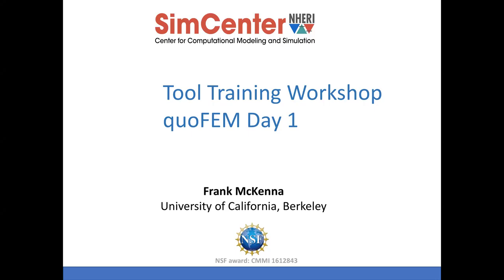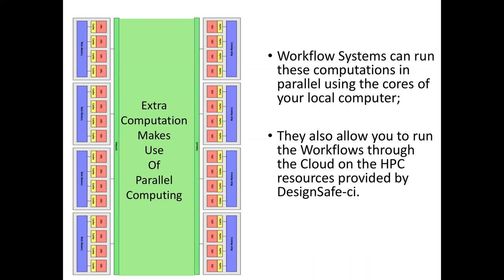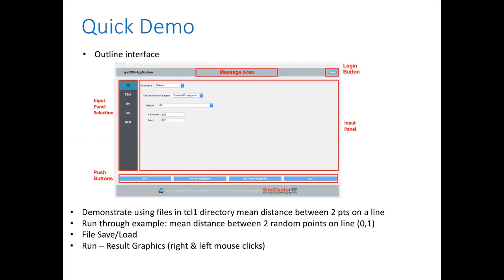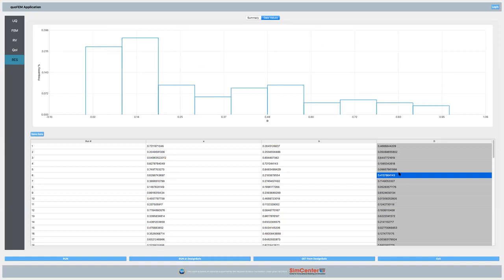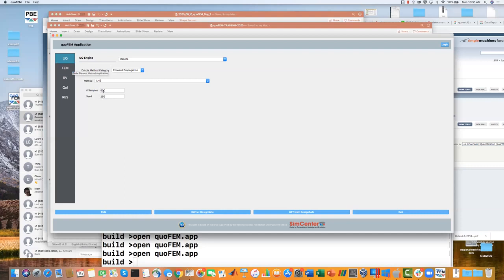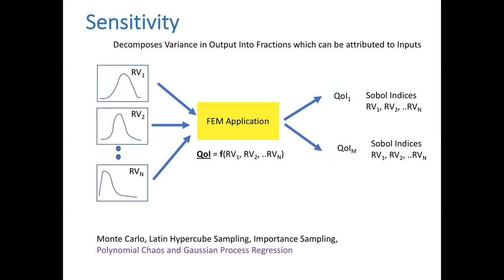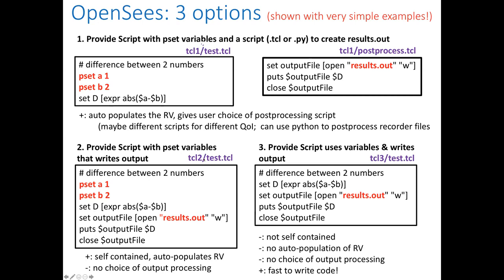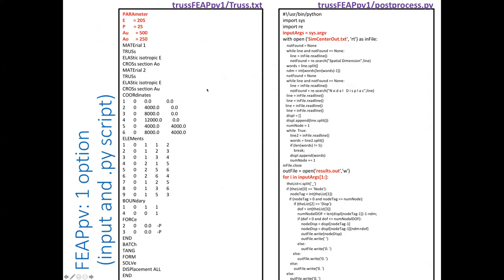SimCenter | quoFEM Tool Training - Day 1, June 15, 2020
ABSTRACT
The NHERI SimCenter is hosting a new remote training event to help researchers include uncertainty quantification (UQ) in their finite element analyses. The training will utilize the SimCenter’s Quantified Uncertainty with Optimization for the Finite Element Method (quoFEM) application, which is intended to advance the use of UQ and optimization within Natural Hazards Engineering. The application achieves this by combining existing finite element applications, e.g. FEAPpv and OpenSEES, with UQ applications, e.g. Dakota, behind a simple user interface.

Attendees will learn about overcoming computational overhead, which typically precludes these types of probabilistic analysis from being performed, by utilizing HPC resources, e.g. the TACC Stampede supercomputer made available through DesignSafe-ci. The training will cover Forward Analysis, Reliability Analysis, Parameter Estimation, and the Inverse Problem.

The two day, online training is being offered on June 15-16, 2020 with topics outlined below. On each day, the training will start with a 45-minute, live tool demo followed by questions and answers. Participants will receive a daily exercise to complete offline that reinforces the demonstrated capabilities. SimCenter Developers will host office hours at 2pm Pacific each day to field questions related to the exercises.

Day 1: Introduction to quoFEM including Forward Analysis and Reliability Analysis
Day 2: Parameter Estimation and the Inverse Problem

PRESENTER
Adam Zsarnóczay, NHERI SimCenter postdoctoral researcher